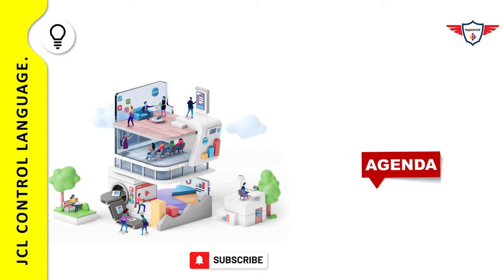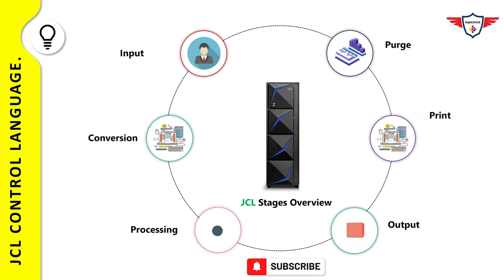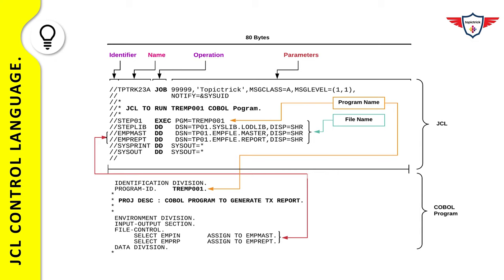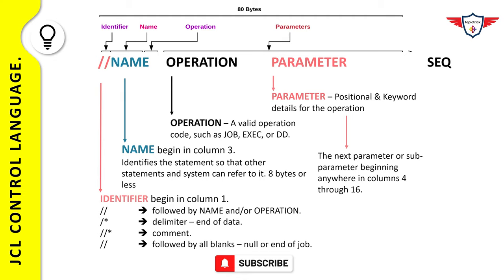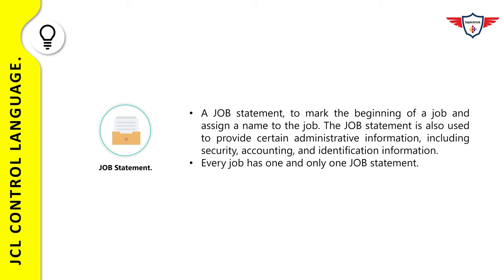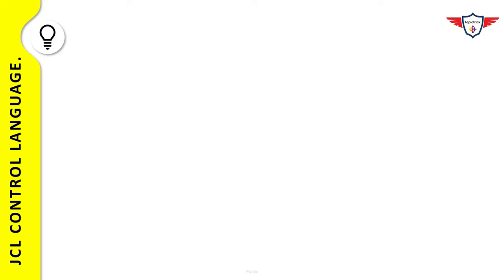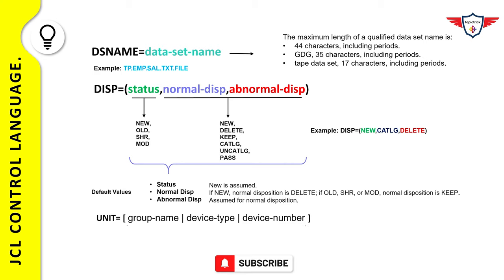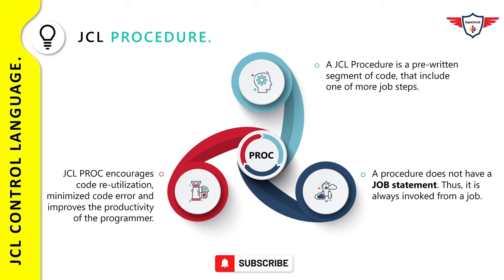JCL Tutorial | JCL Complete Reference | JCL Course | Mainframe JCL Tutorial.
JCL tutorial or JCL Complete Reference or Mainframe JCL Tutorial. Coverall all topic which is required for freshers or experienced professional. JCL stand's for Job Control Language and it is used on IBM Mainframe. In today's JCL tutorial, you'll learn JCL basics with step by step JCL tutorial. You'll also learn how to run the COBOL program via JCL. JCL tutorial begins with an Introduction to IBM Mainframe followed by an introduction to JCL. Then we will deep dive into different stages of JCL followed by JOB Control Statements (JOB, EXEC, DD statements). After that, we will focus on JCL procedures, JCL coding rules, keyword parameters, and positional parameters.

Let's get started with the JCL Complete reference tutorial.

►                 Index Details                              ◄
  0:00   JCL Stands for JOB Control Language.
  0:30   Welcome to JCL Tutorial.
  0:51   JCL Course Online Introduction.
  1:40   JCL Tutorial Agenda.
  3:51   Introduction to Mainframe.
  5:31   JCL Stands for (JCL Introduction).
  6:18   JCL Stages Overview.
 11:08   JCL Control Statements.
 11:20   JOB Statement.
 15:14   JCL Coding rules.
 18:15   JCL Parameters (KEYWORDS and POSITIONAL parameters).
 20:14   JOB CARD (JOB Statements).
 23:00   JOB CARD Syntax.
 25:00   JCL Execute Statement (JCL EXEC Statements).
 27:52   JCL Execute Statement Syntax.
 28:52   JCL DD Statement.
 31:06   JCL DD Statement Syntax.
 38:46   JCL Procedure.
 39:56   JCL Procedure  - Instream procedure.
 45:44   JCL Procedure  -  Catalog procedure.
 48:12   JCL Override Parameters.
 55:41   Symbolic Parameters.
 58:48   SET Statements in JCL.
1:02:30  Concatenating Symbolic Parameters.
1:04:05  How to Process JOB Conditionally.
1:09:05  JCL COND Parameters.
1:16:05  JCL IF/THEN/ELSE/ENDIF.
1:17:01  JCL RESTART Parameters.
1:21:00  Generation Data Group (GDG).
1:23:00  IEBGENER Utility.
1:33:00  JCL SORT Utility.
1:41:46  JCLLIB VS JCL INCLUDE Statement.
1:43:46  JCL tutorial end.

Topictrick™